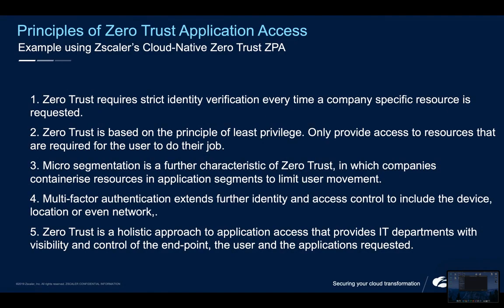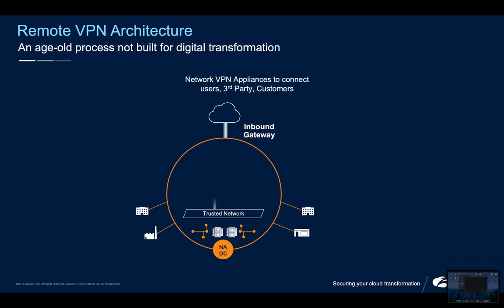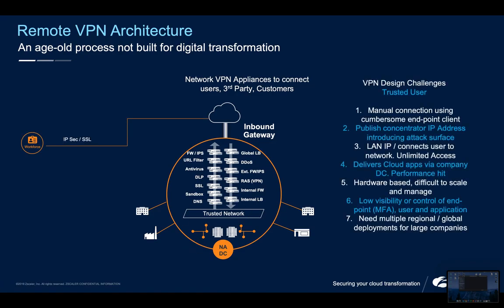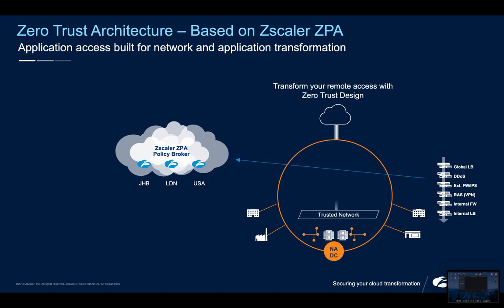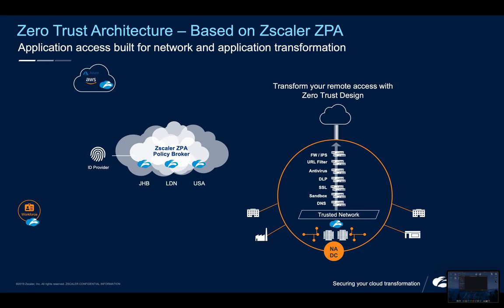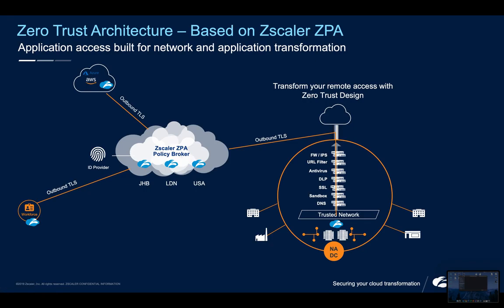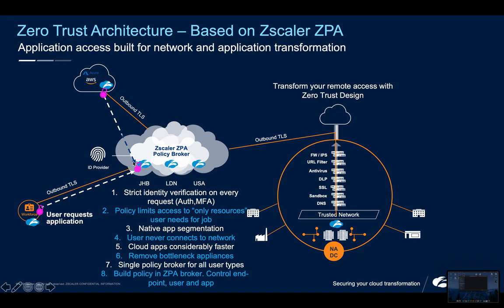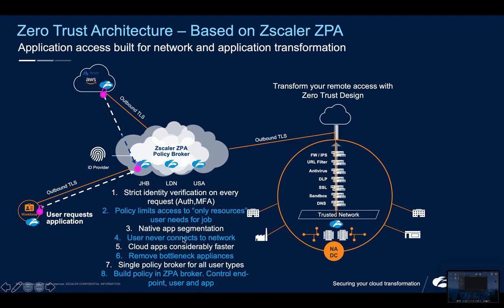ZPA VS Remote VPN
10 min video on the Difference between Zscaler's Zero Trust Private Access and Remote VPN